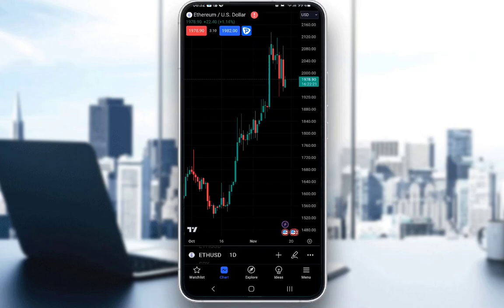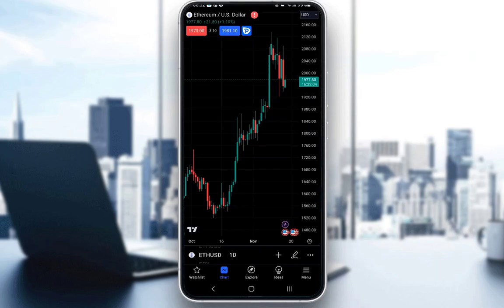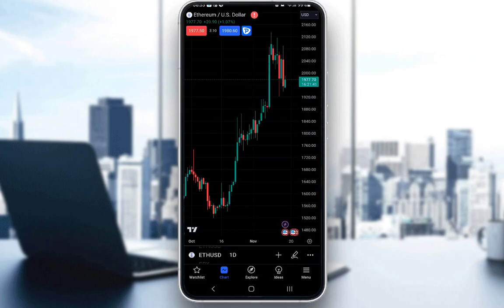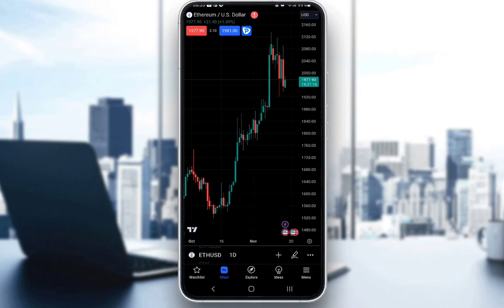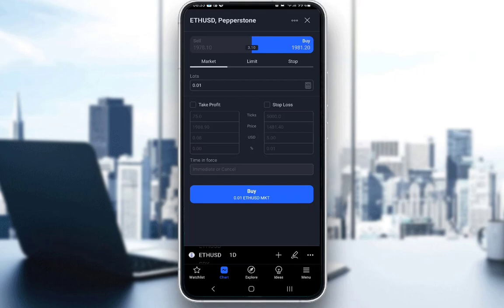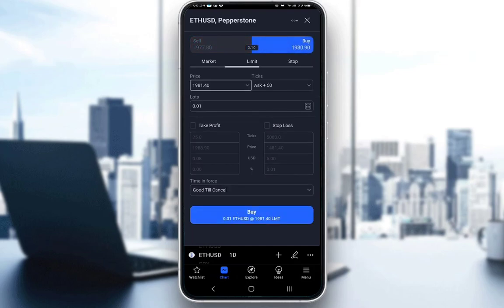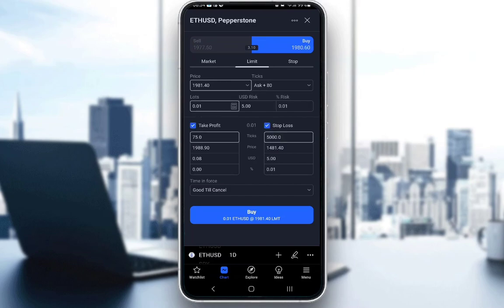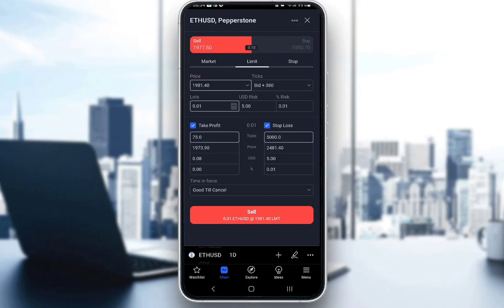How To Place A Trade On TradingView Mobile App Tutorial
Today we talk about place a trade on tradingview mobile app,tradingview tutorial,tradingview setup,tradingview mobile app tutorial